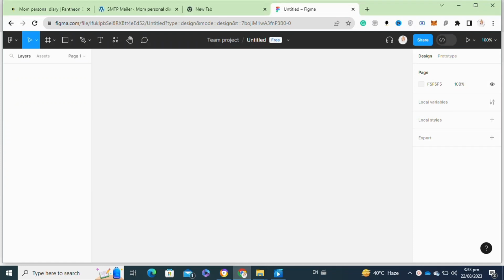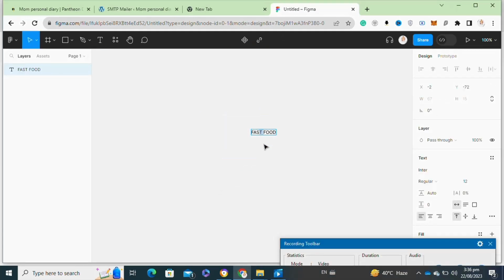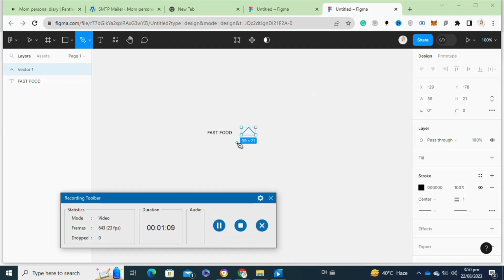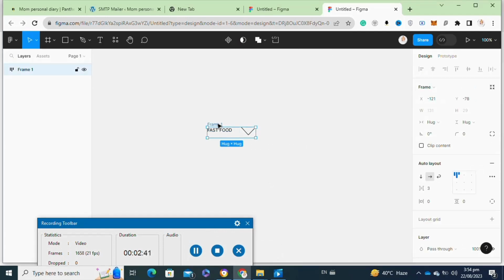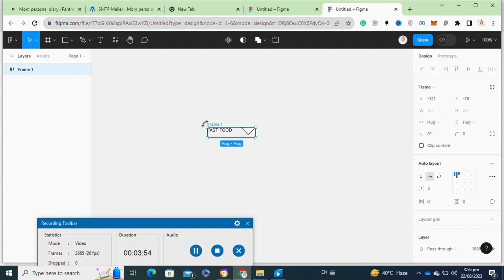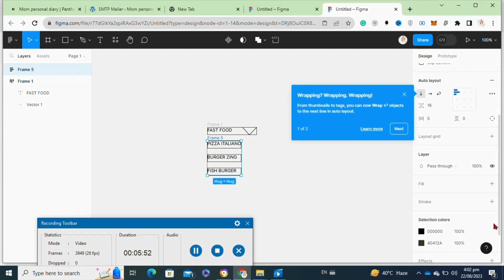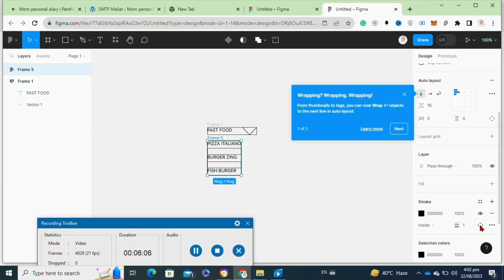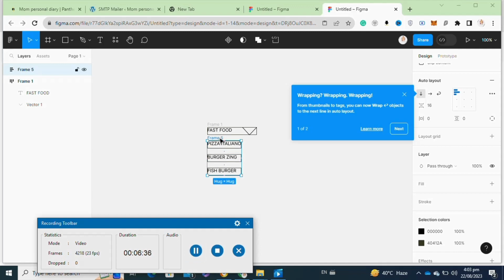HOW TO CREATE DROPDOWN MENU IN FIGMA!(EASY GUIDE)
Dive into the world of Figma with our user-friendly tutorial on creating a dropdown menu from scratch. Discover the step-by-step process to design and implement interactive dropdown menus that enhance user experience and add a professional touch to your projects. Whether you're a beginner or an experienced designer, this video will help you master the art of dropdown menus in Figma. Elevate your designs today!

0:00 INTRO
0:04 TUTORIAL